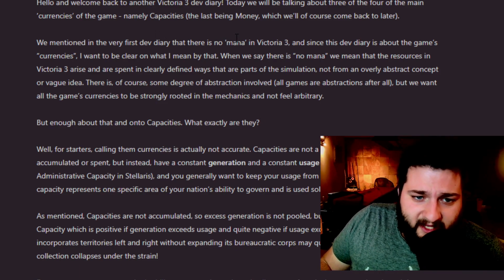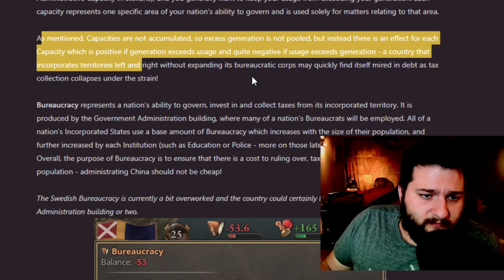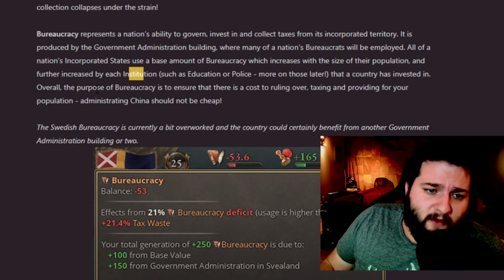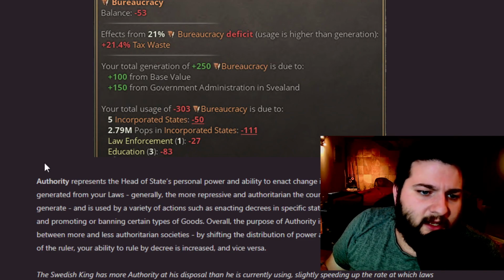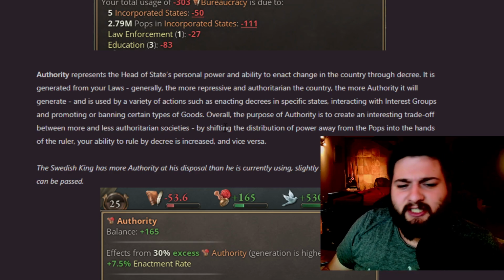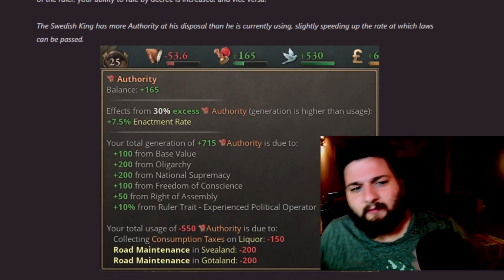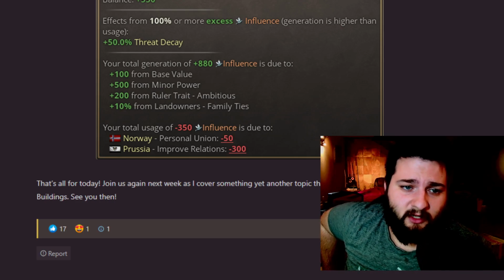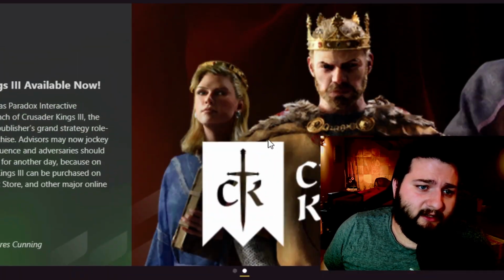ITS NOT MANA!!! Capacities Victoria 3 Dev Diary #2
Goods news its not mana! Even if mana isnt so bad at least we dont have another IR flop lol